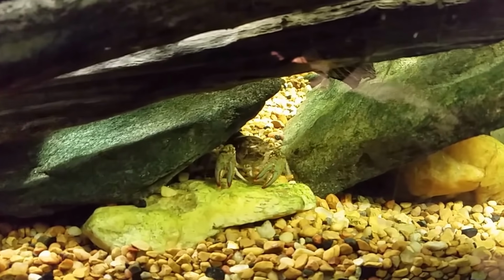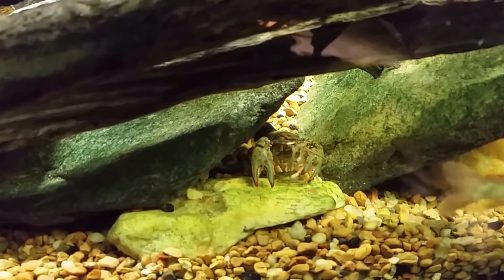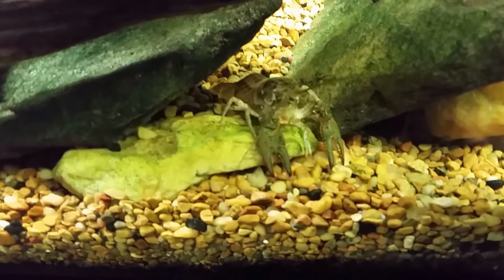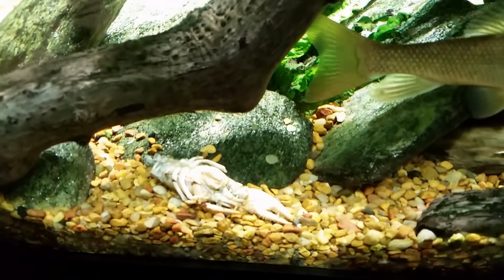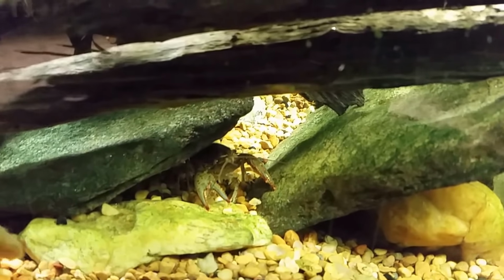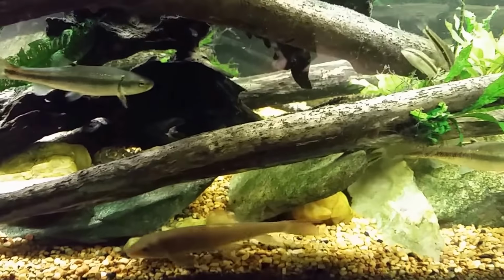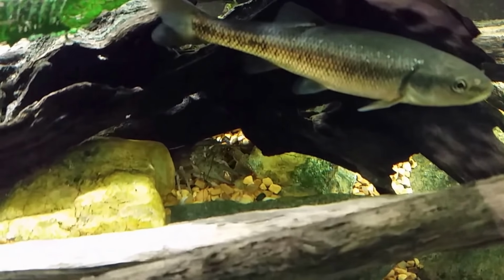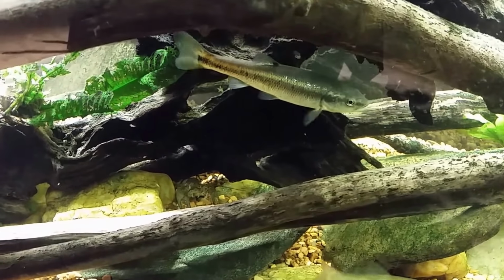Not Very Dramatic Crayfish In My Native Tank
Here's a look at one of my crayfish not doing very much at all in my Native Tank. Creek Chubs are preying on it as usual.